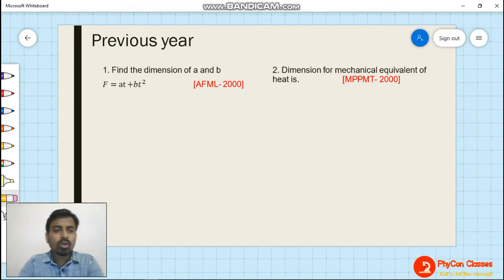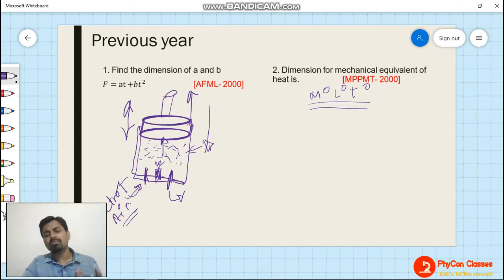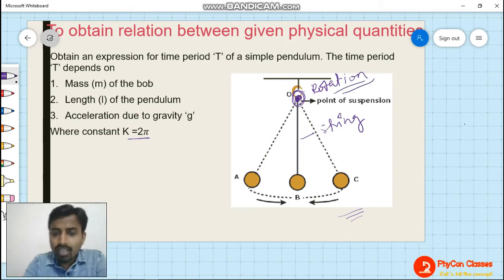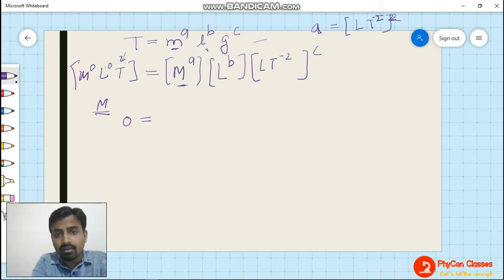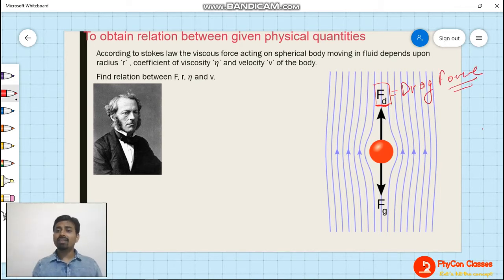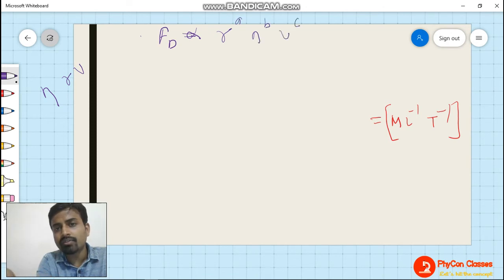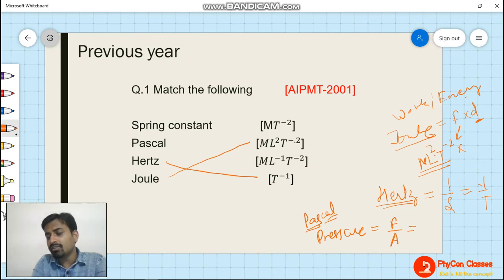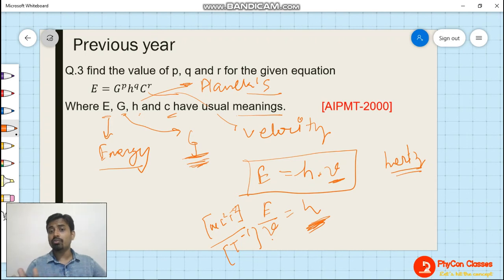LECT.1.8||CH, 1 UNITS AND DIMENSIONS|| DIMENSIONAL ANALYSIS| IIT/JEE2020|NEET2020|USE OF DIMENSION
The video contains detailed discussion on use of dimension to find out the relationship between the given physical quantity i.e. dimensional anlysis. At the end some previous year questions are solved.